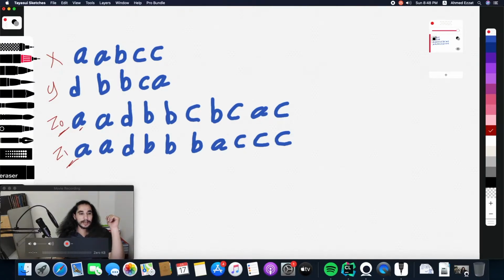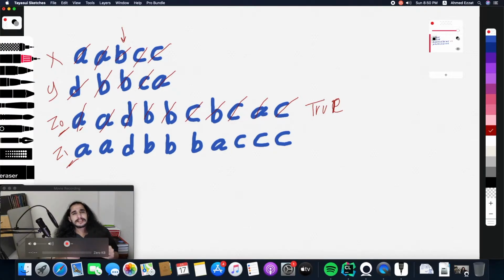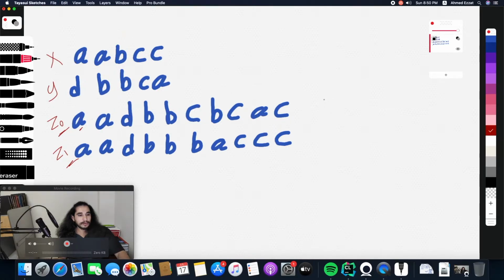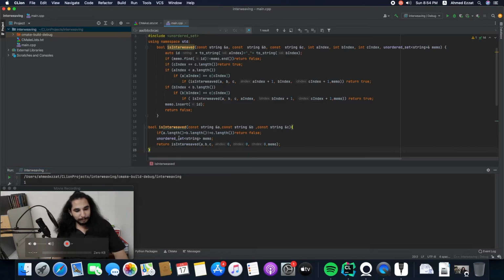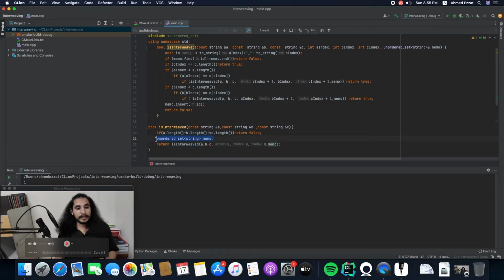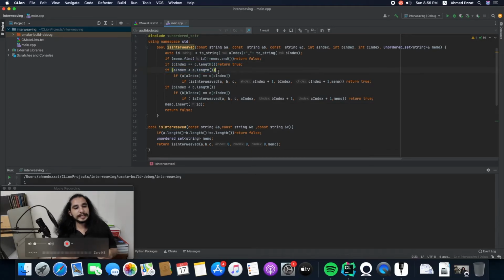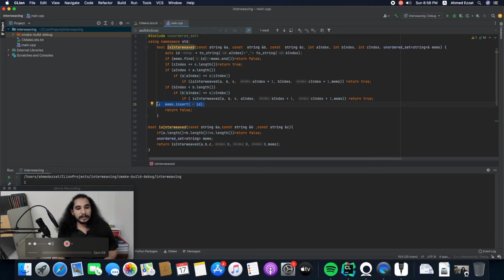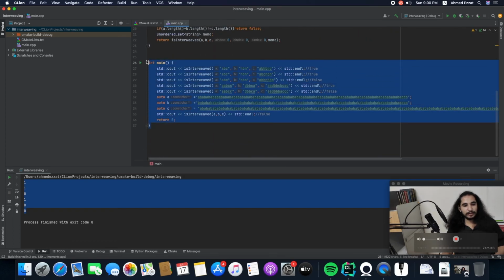interleaving strings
Discusses the problem of interleaving strings and an efficient implementation